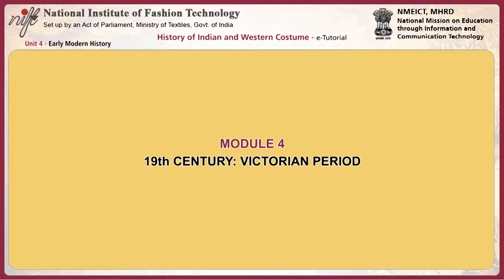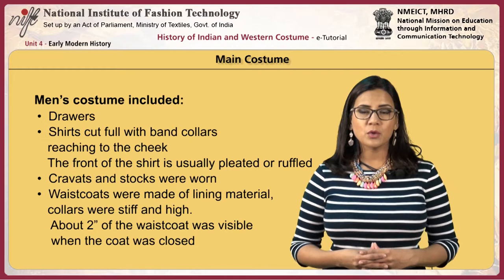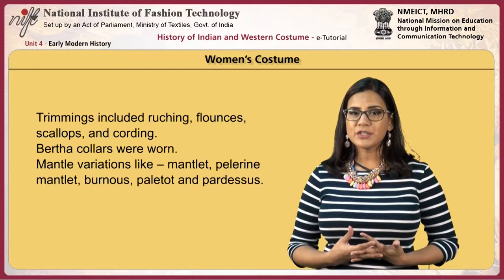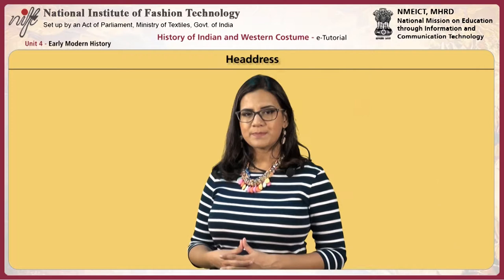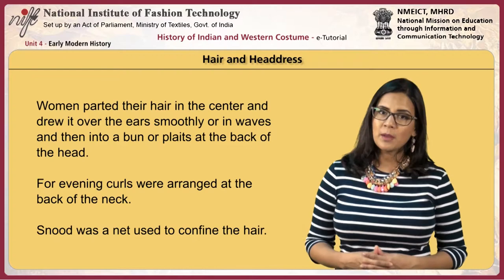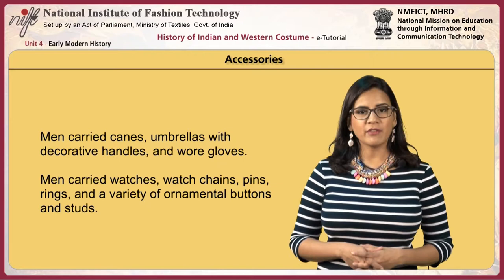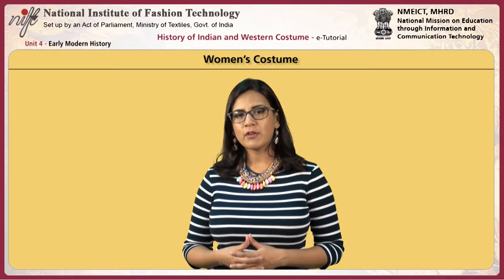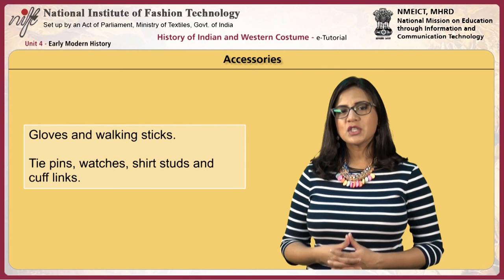History of Indian and western costumes: early modern history-4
Module Name: History of Indian and western costumes: early modern history-4